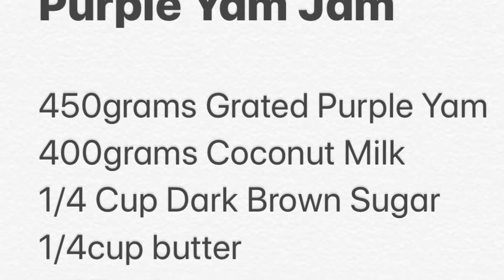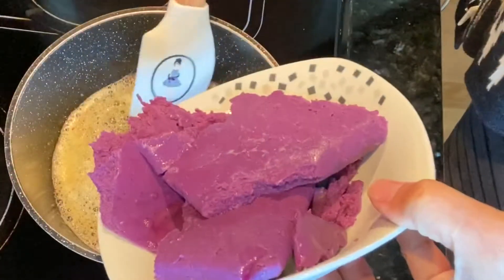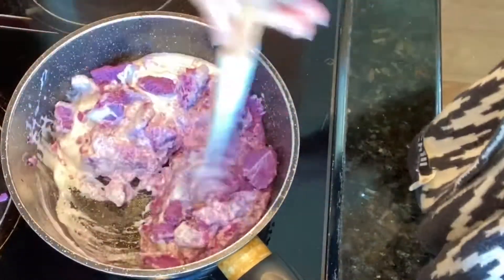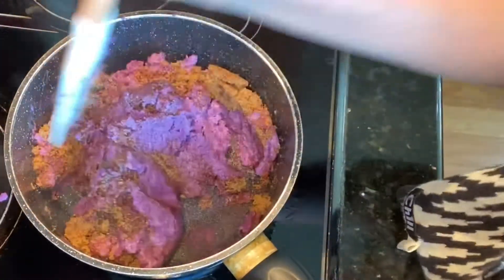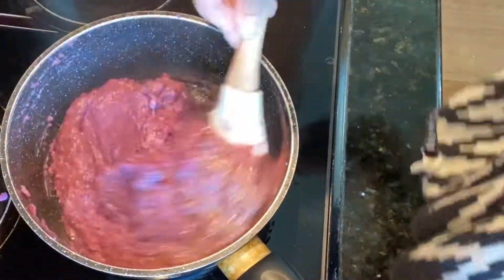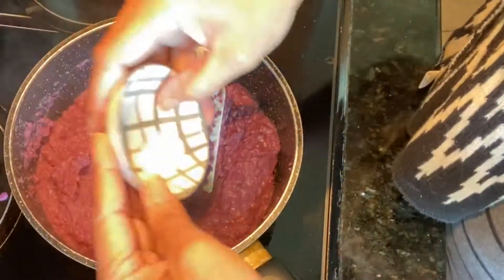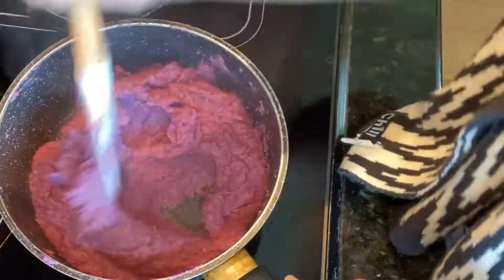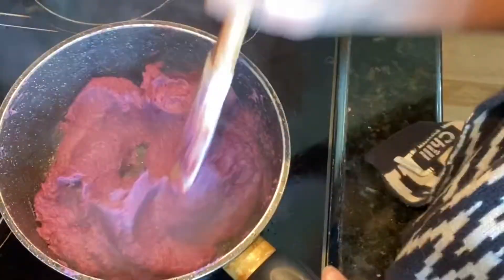How to make easy UBE Halaya | Purple Yam Jam | Simpleng UBE Halaya